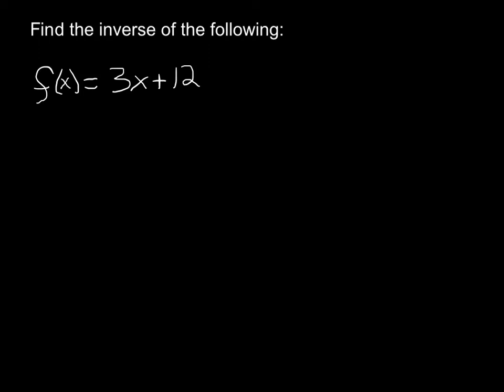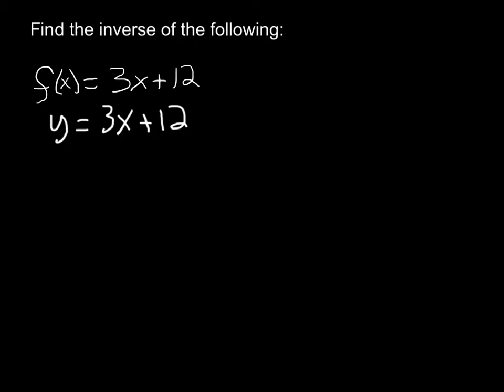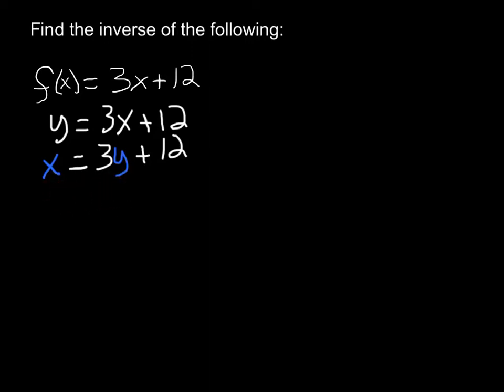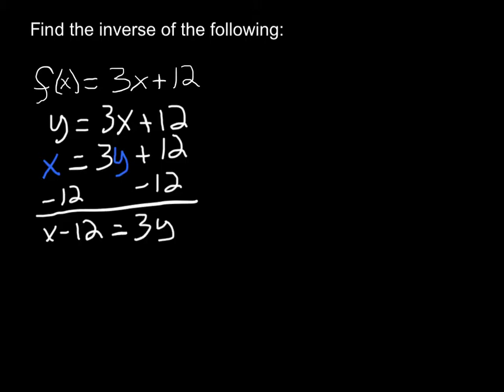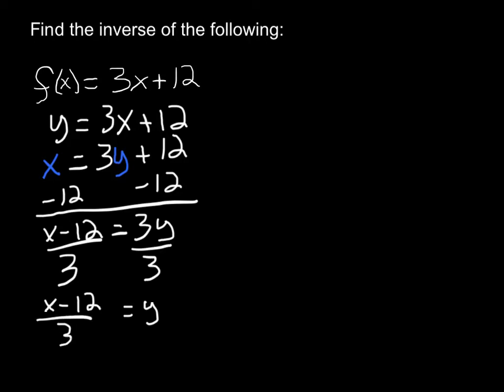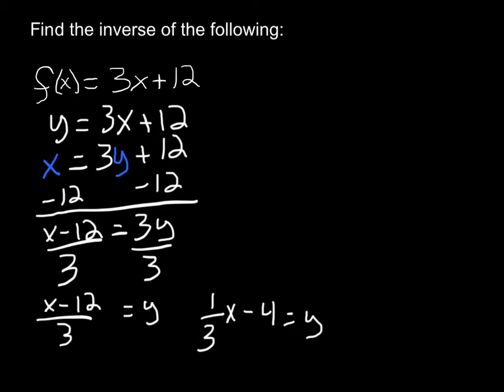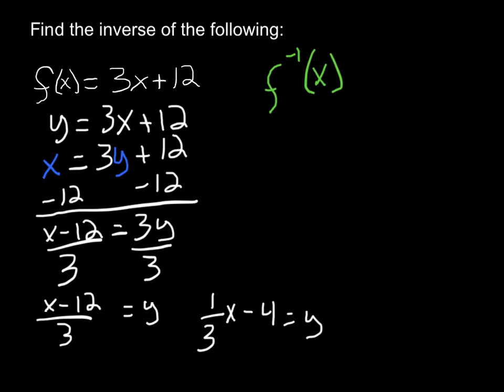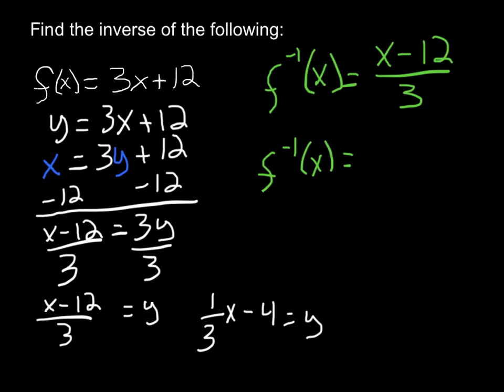inverse functions 1